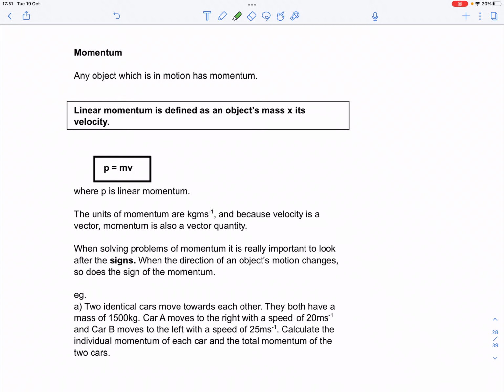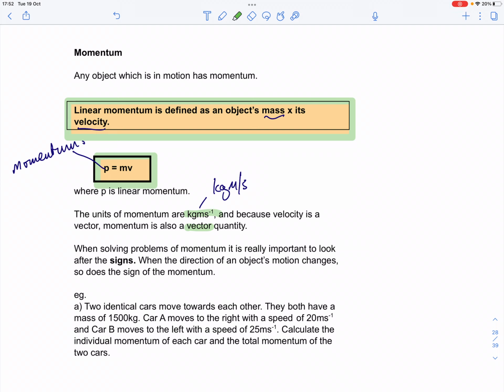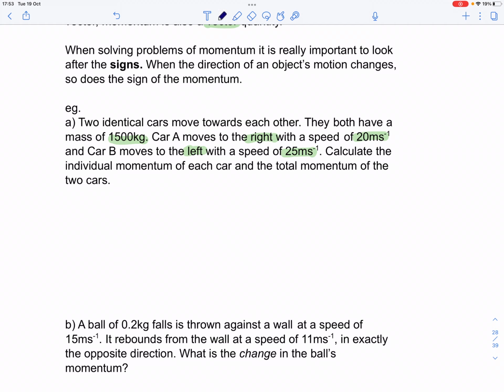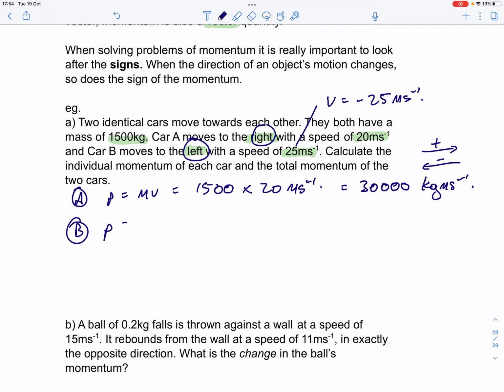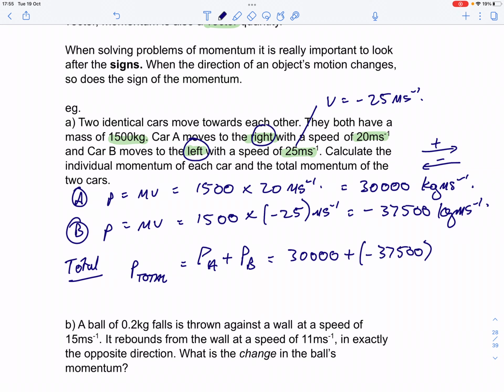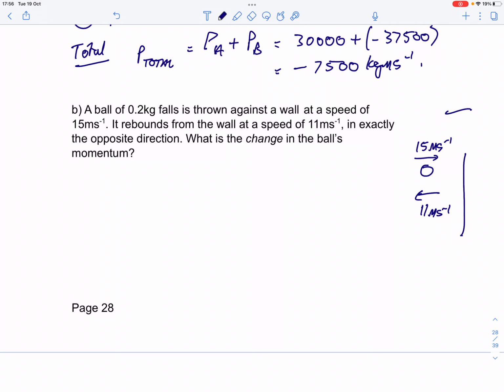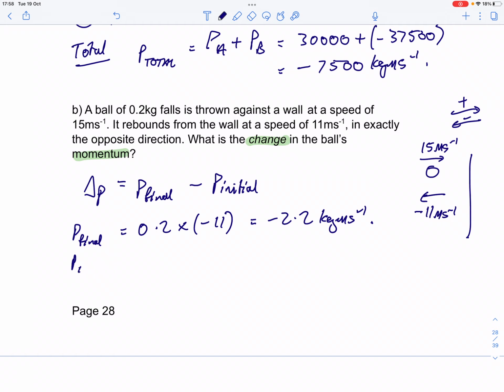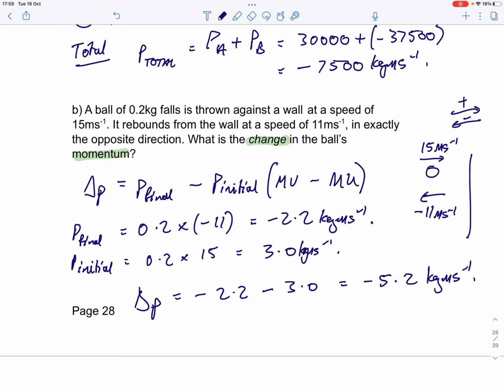GCSE Physics Momentum 2.8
GCSE Physics Momentum